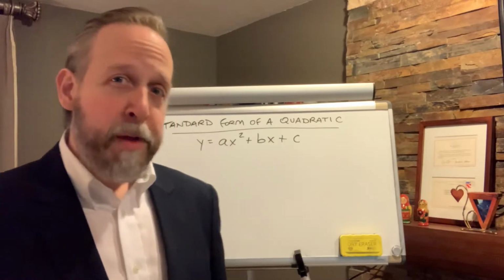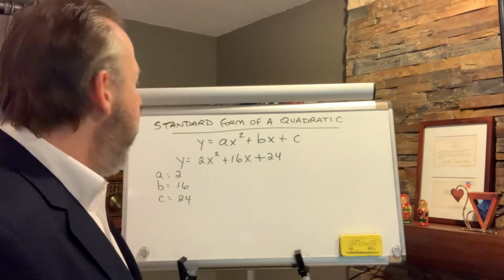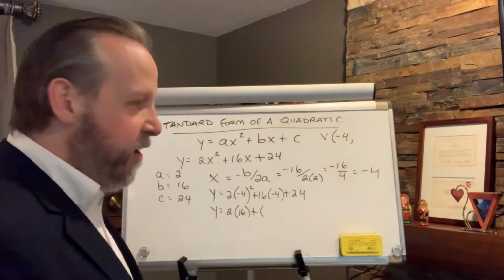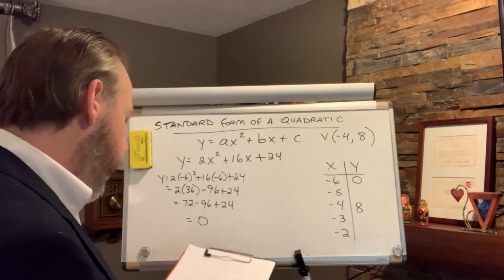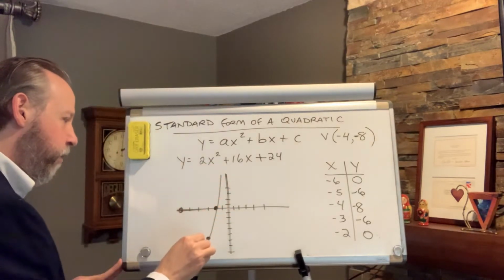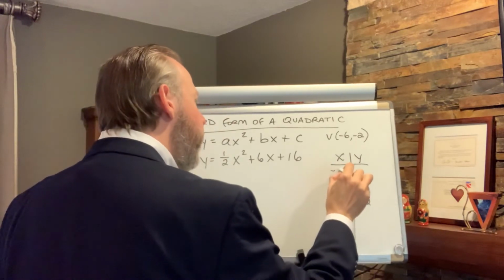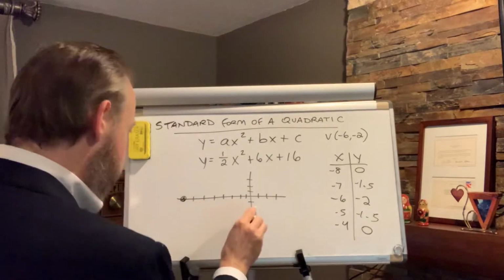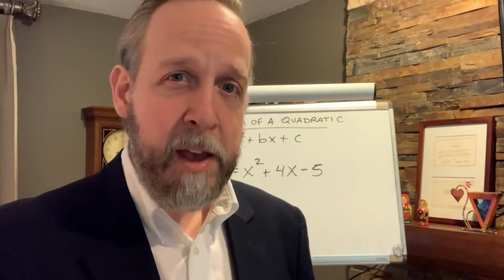Alg1 Wednesday 5/13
Intro to graphing a quadratic equation in standard form